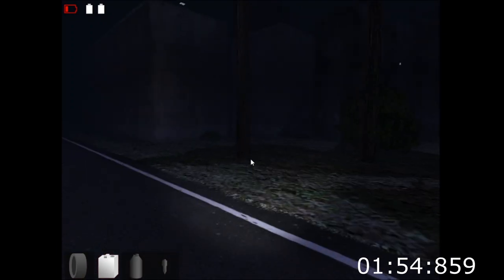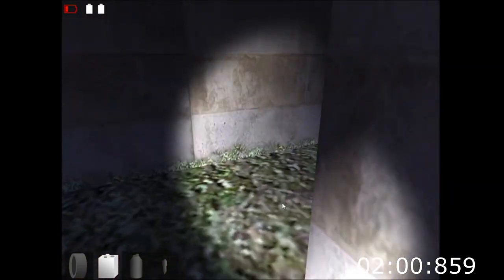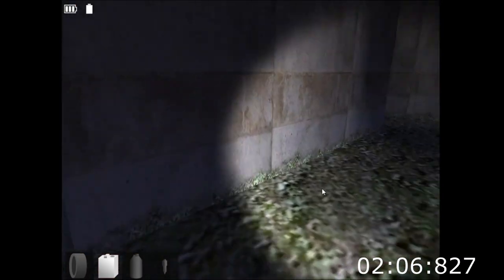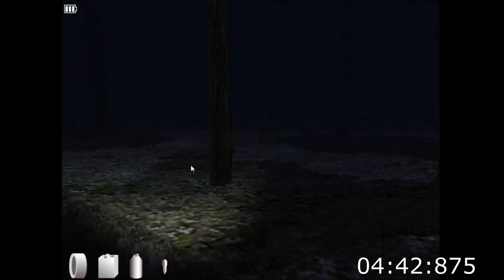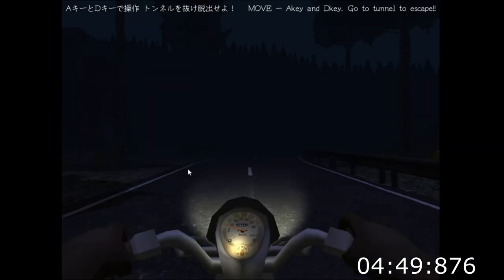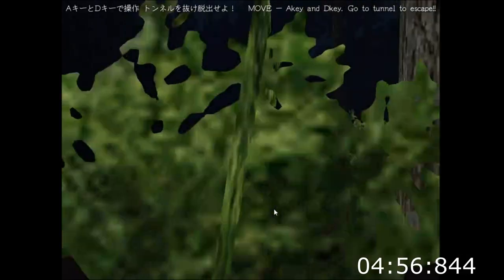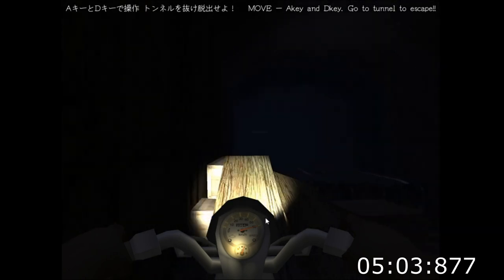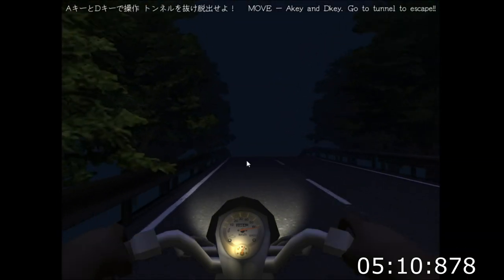i thought i had world record...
This is an epic moment in history.